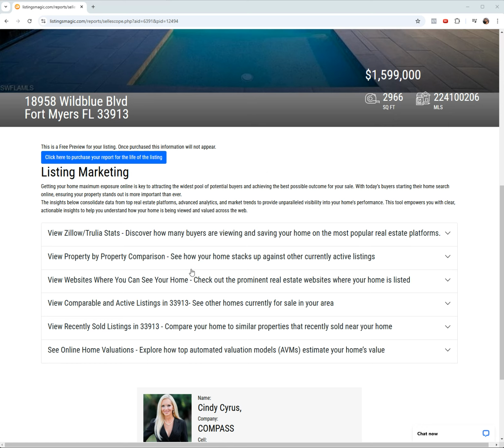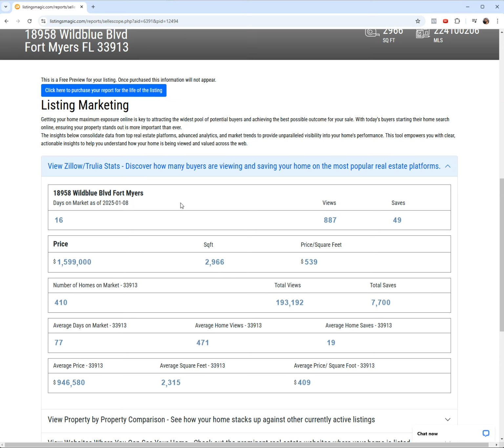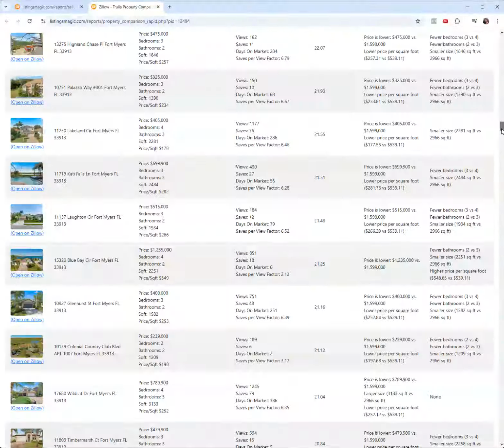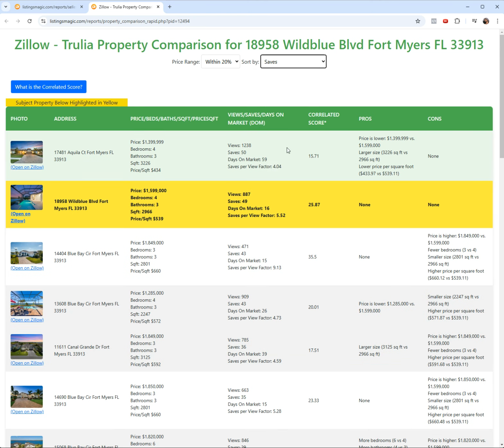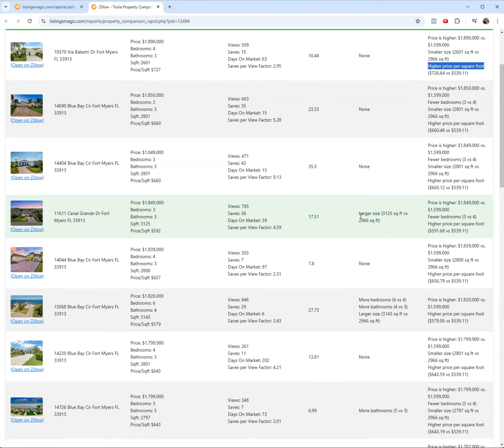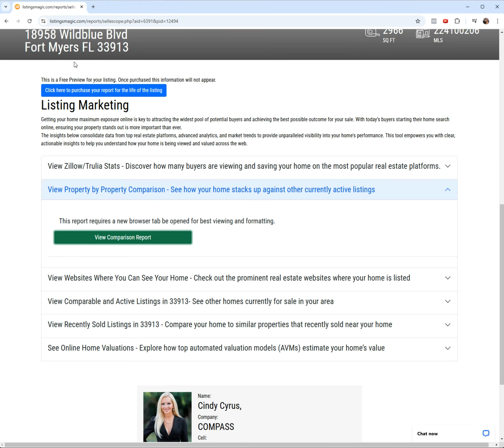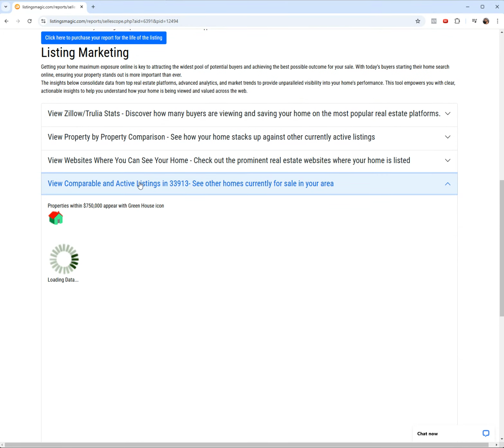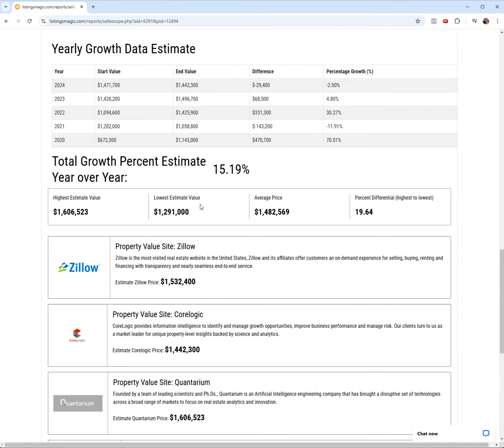Sellescope Property Report Walkthrough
Give your sellers these amazing reports that will demonstrate your value in a cohesive and comprehensive manner.